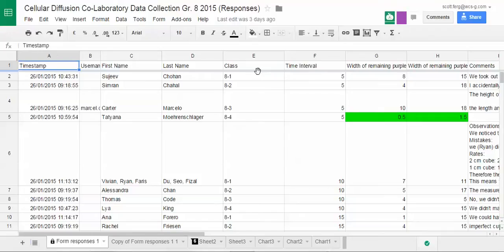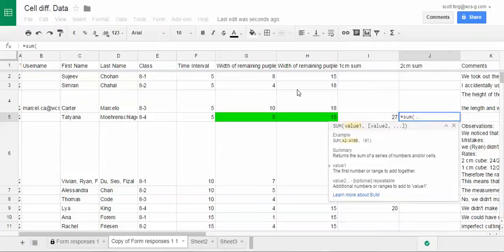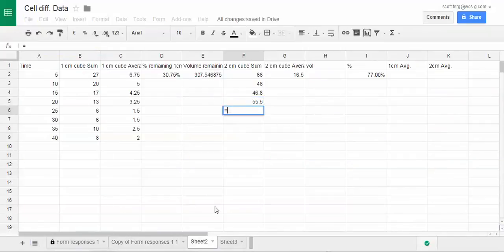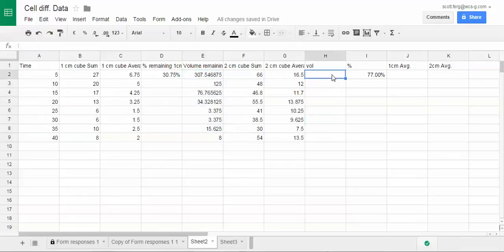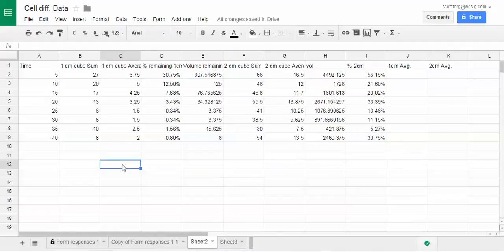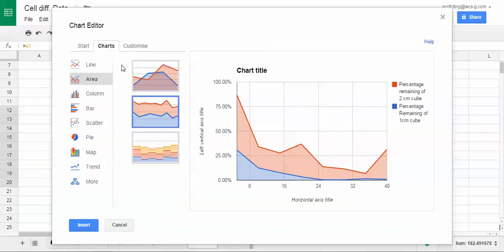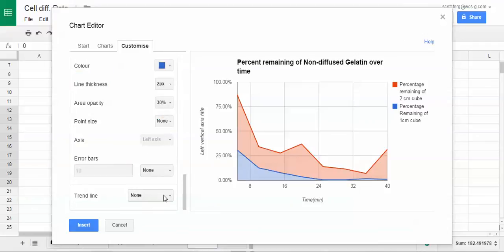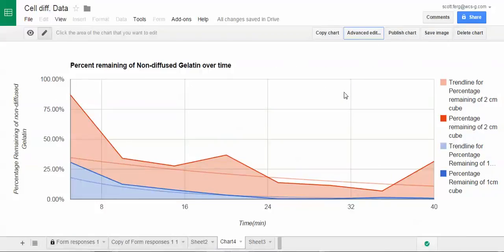Cell diffusion Excel Tutorial 2015